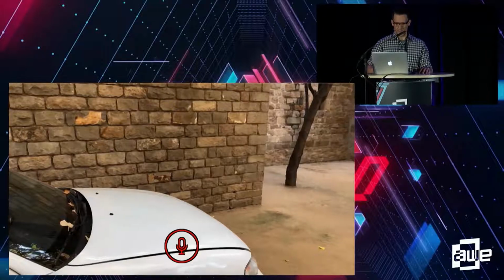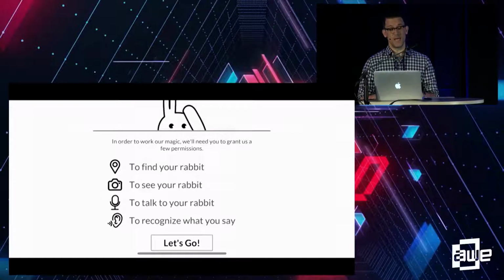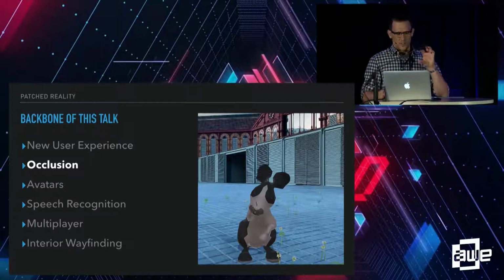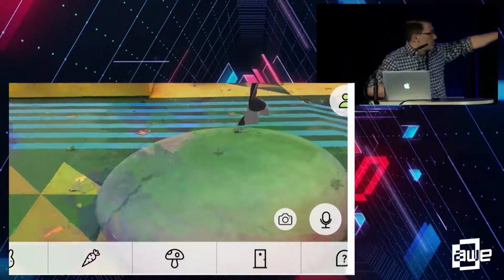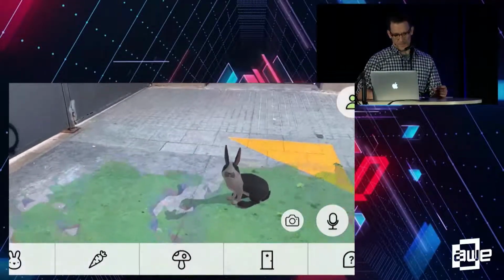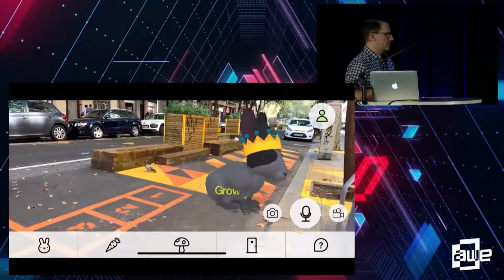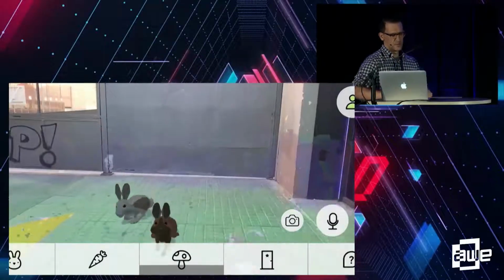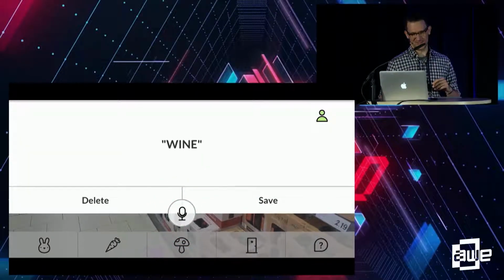Wade Tinney (Patched Reality Inc.): Talking Rabbits & AR Cloud Use Cases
A talk from the Developer Track at AWE EU 2019 - the World's #1 XR Conference & Expo in Munich, Germany October 17-18, 2019

Babble Rabbit is a mobile AR application built on the 6D.ai platform. It is a virtual pet experience in which the user interacts with a rabbit using spoken commands and by tossing virtual objects into the world. Babble Rabbit is a valuable testing ground for our studio, giving us a place to freely experiment as we seek solutions to the challenges of consumer-facing AR applications, while also collecting data from real users. In this talk, we will share our findings from building and updating Babble Rabbit over the past year. We will talk through UX problems, the promise and challenge of speech recognition, and the current reality of AR Cloud-based applications. For each, we’ll discuss the solutions we arrived at through iteration, sharing video clips from work-in-progress builds, and actual user data. While Babble Rabbit is a fun and whimsical application that can be enjoyed by a wide audience, the tech behind it and the learnings it has provided us have fueled our work for R&D departments at very large corporations in various industry verticals. Throughout this talk, we’ll connect our Babble Rabbit experience to more practical use cases.